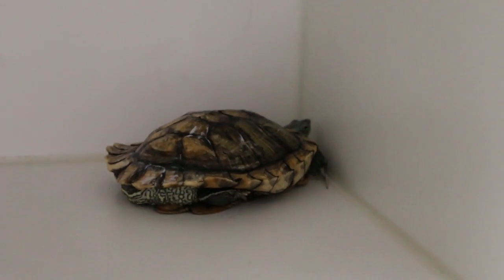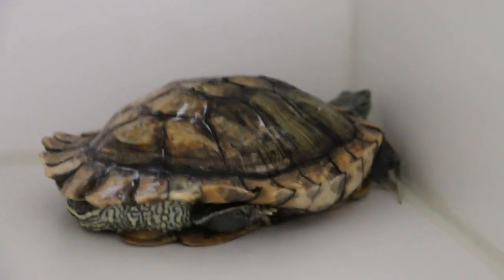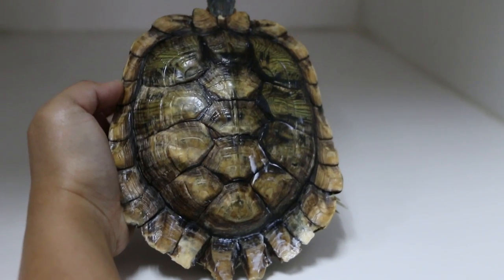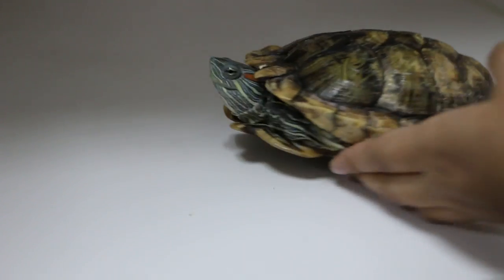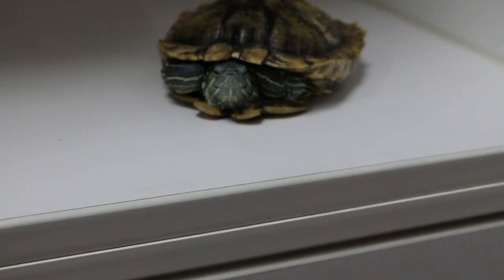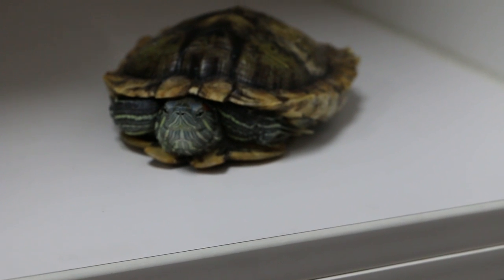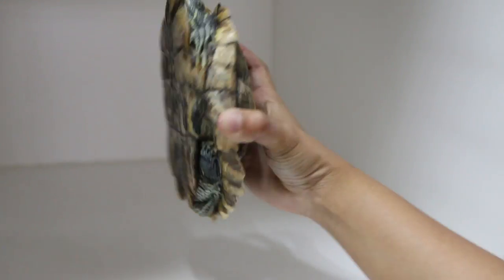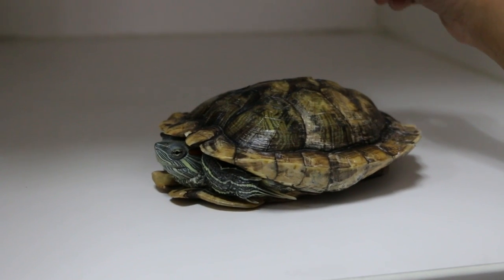A red-eared slider has shell rot.